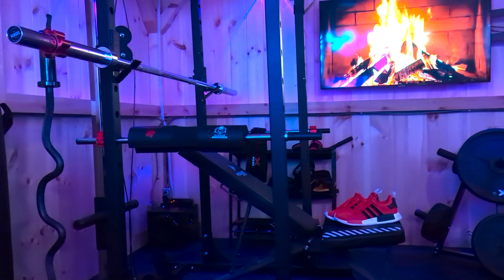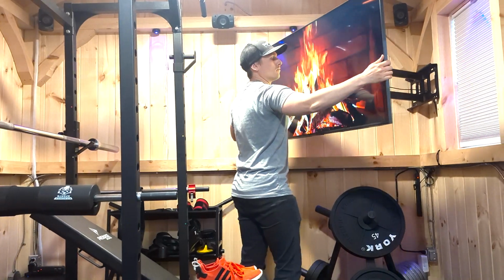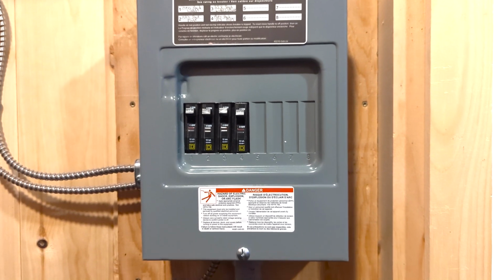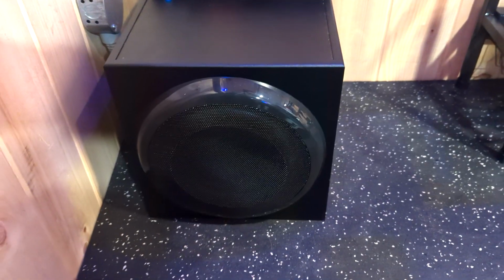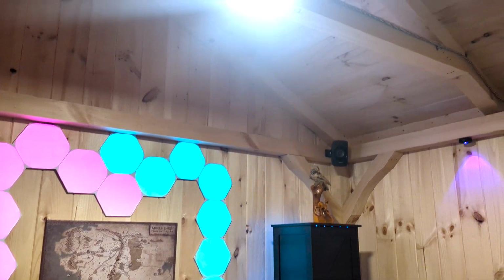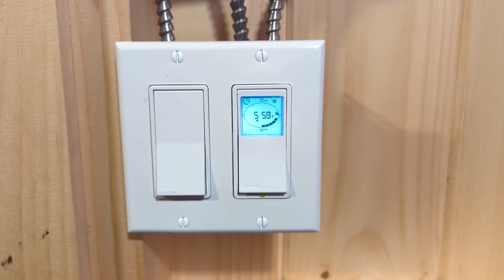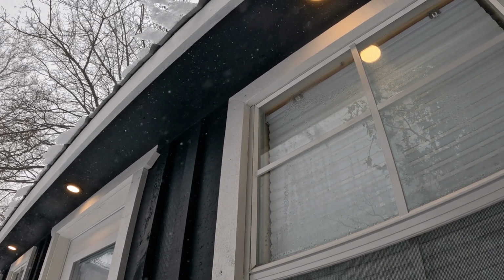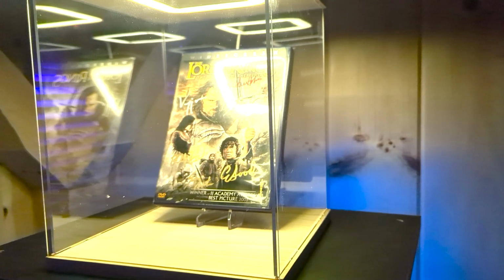Shed Converted to Home Office and Gym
I needed some extra space in our new house. The option I went with was a fully functional Amish-built shed that I converted into a home office and gym. Fully loaded with gigabit internet, hydro, insulation, and smart devices, this has allowed me to run my business through the harshest winter conditions without a hiccup. I highly recommend this route as a cheaper alternative to home renovation.